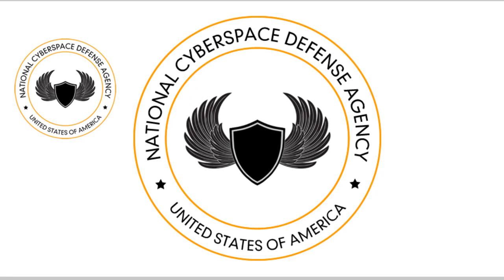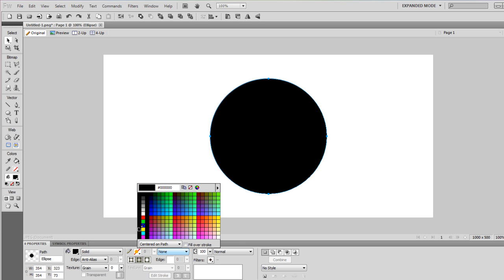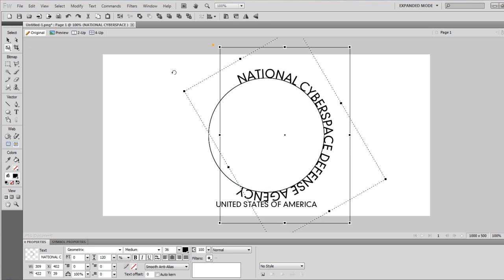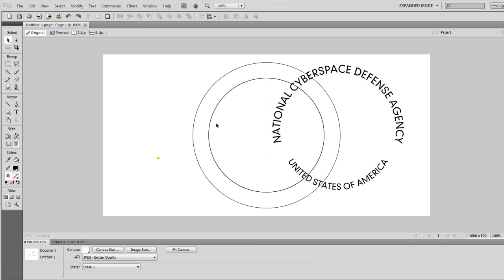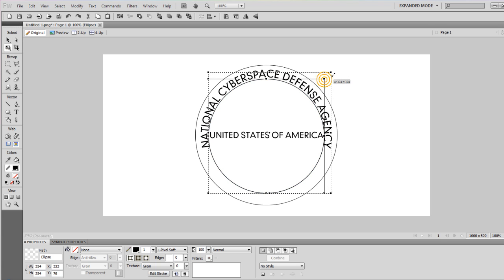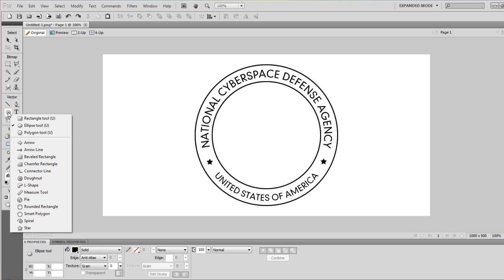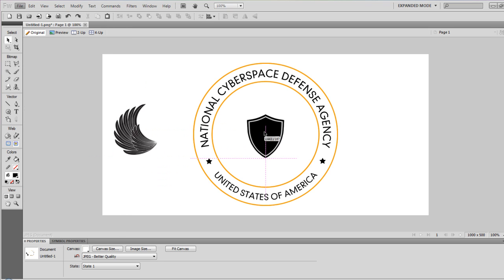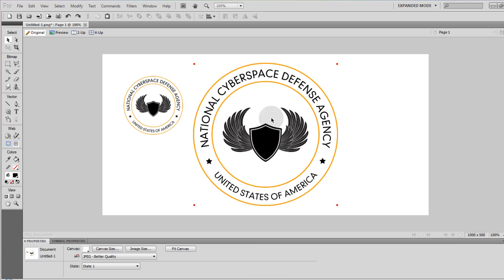Government Seal Logo Graphic Design Fireworks Tutorial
Learn to design government seal style logo artwork for web or print design using Fireworks graphics editor. Any equally powerful graphics editor would work also, so you can follow the same workflow in your favorite graphics tool.